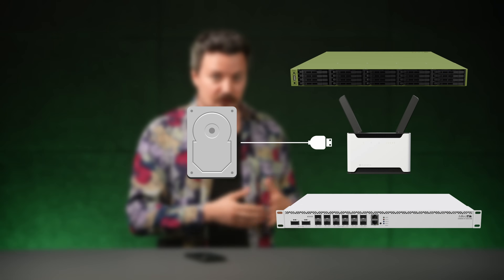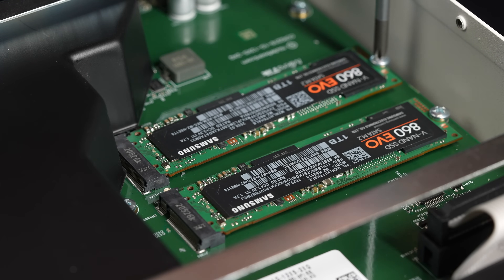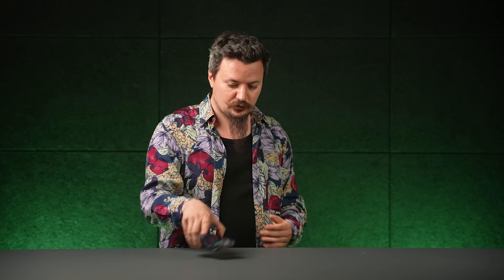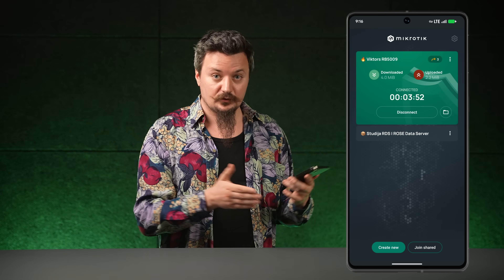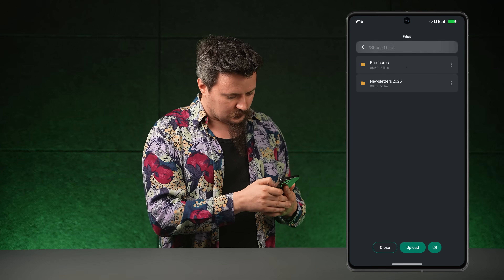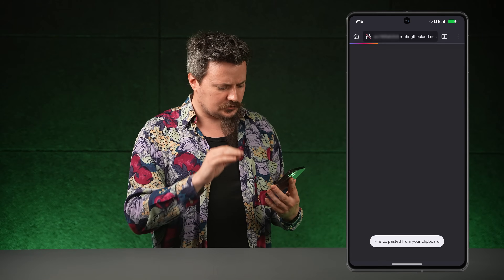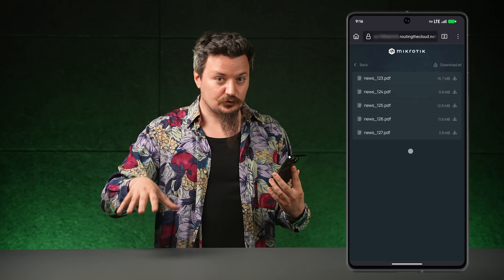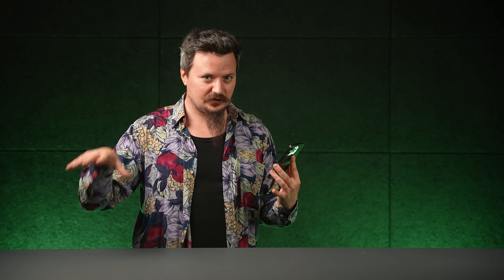MikroTik Back to Home - your own FREE VPN!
Free secure VPN access anywhere –
unleash the power of your router!

Back To Home sets up your MikroTik device for secure VPN access to your home router and network... even if your router doesn't have a public IP or is behind a NAT or a Firewall!

More than a VPN: Quick & easy filesharing, avoiding content region locks, or adding a safety layer for truly anonymous browsing - BTH can do it all and even more!